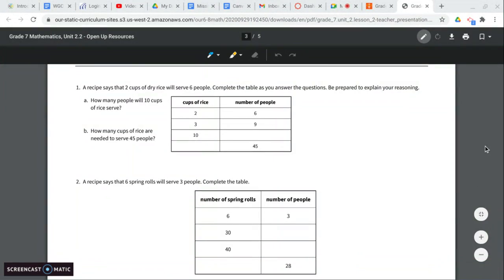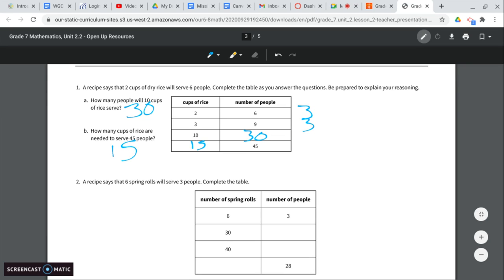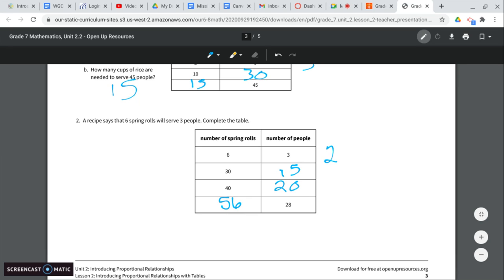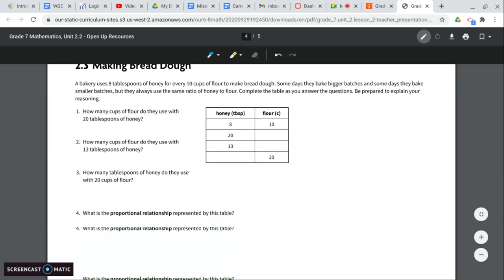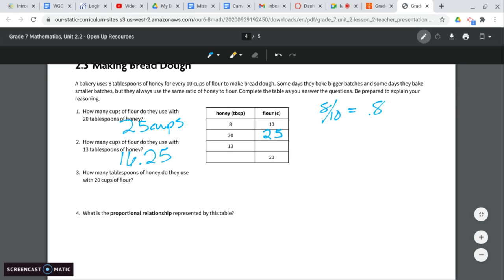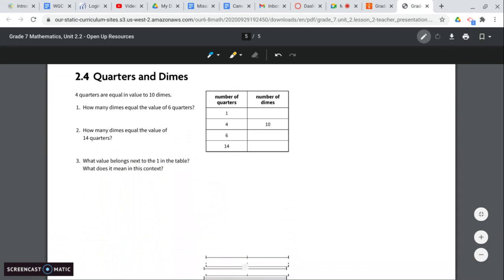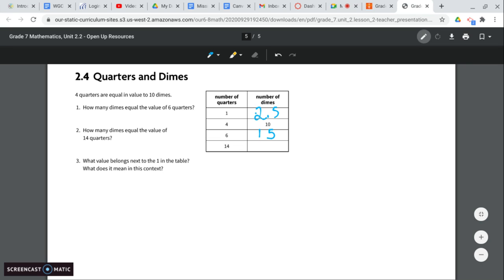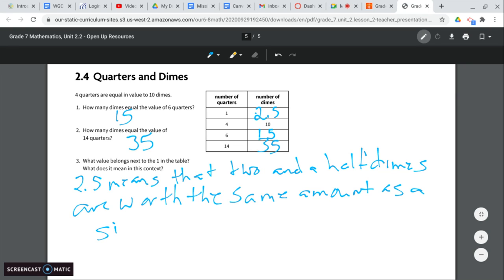Week 22 6th Xcel 7.2.2 Introducing Proportional Relationships with Tables